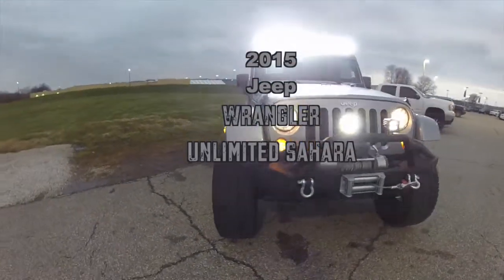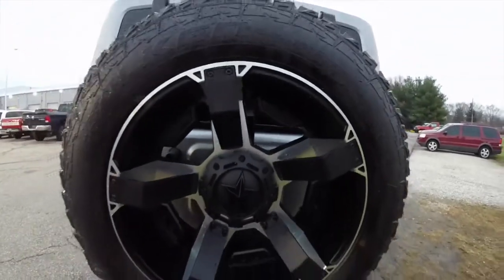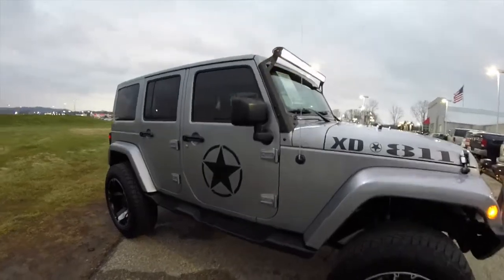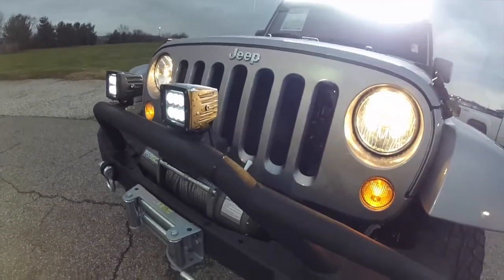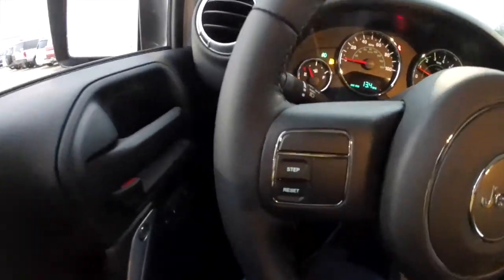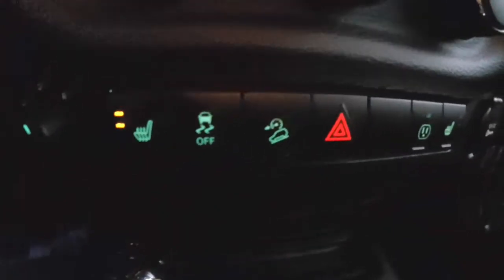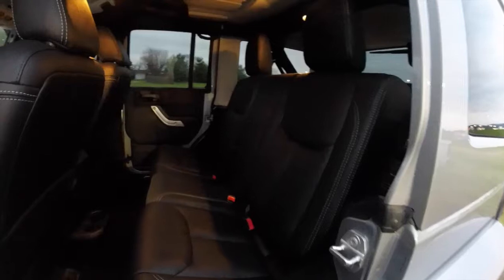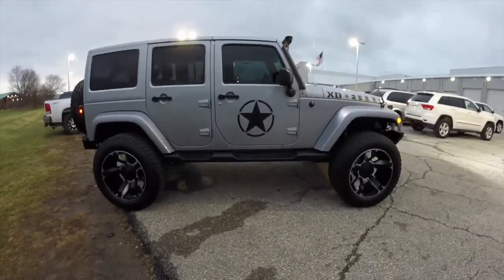2015 Jeep Wrangler Unlimited Custom Gray | Lifted Jeep | Martinsville, IN | P10076